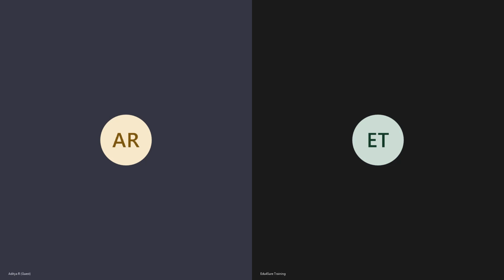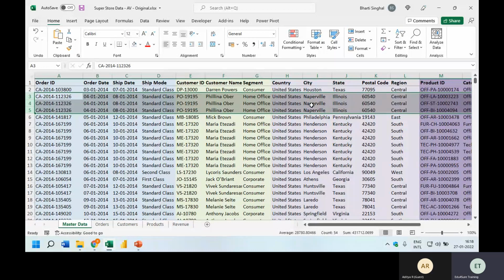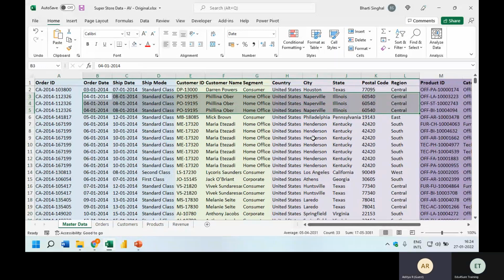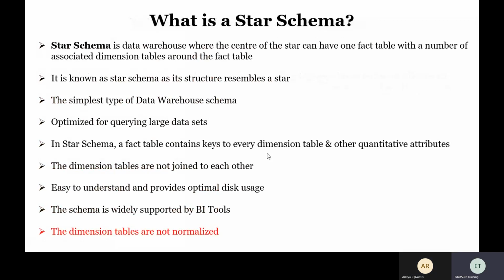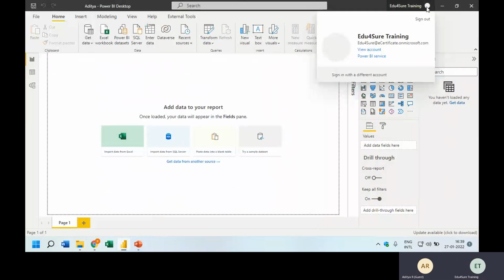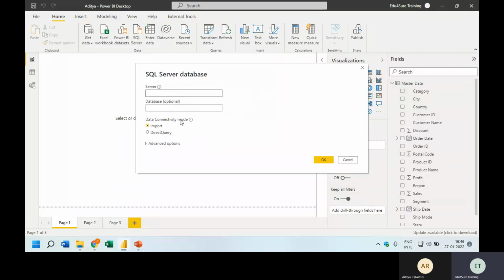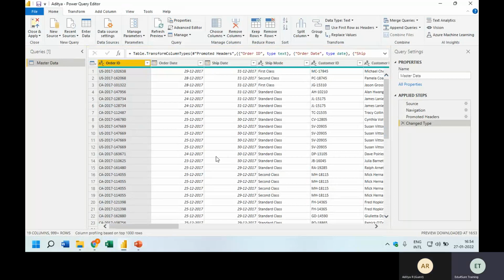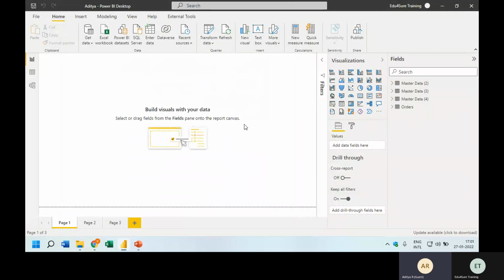Power BI Session 2 | Data Warehousing | Edu4Sure 1 to 1 Personal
Discuss data warehousing, continue on Power BI Basics

Language: English